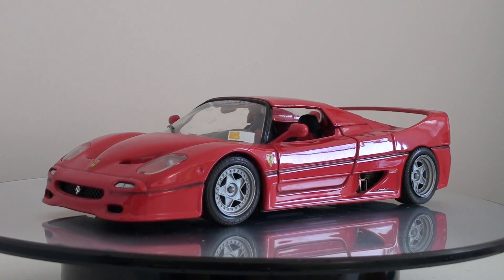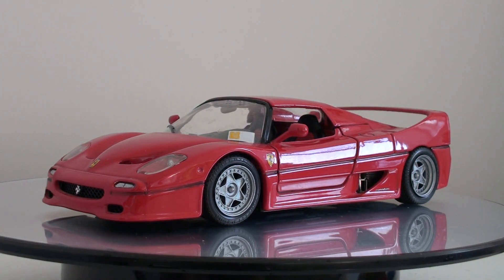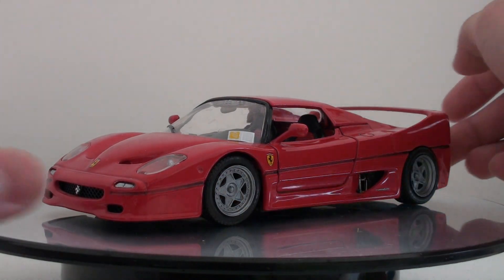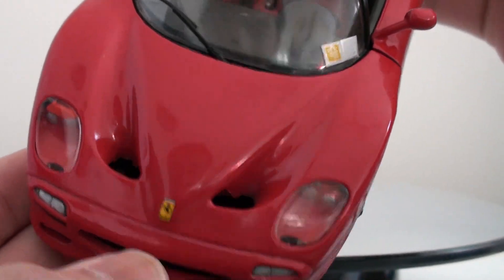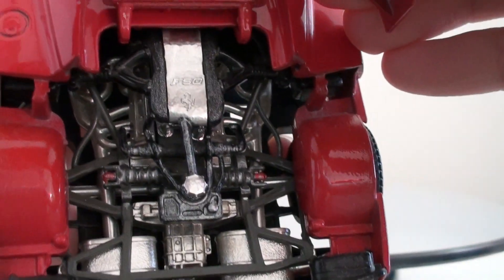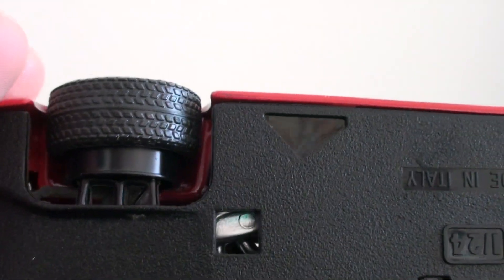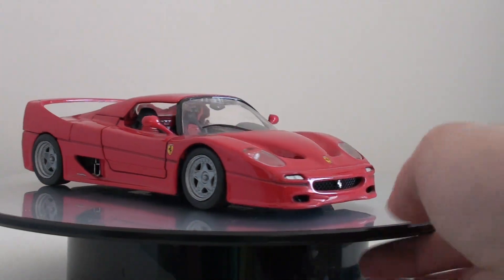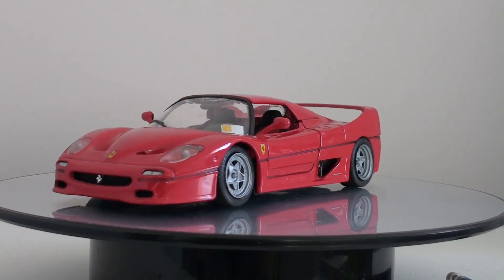1/24 Bburago Ferrari F50 Hardtop (Minor edit)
I have had this model through rain and shine. Damn they sell these self assemble kits cheap no more or see them on the shelves.